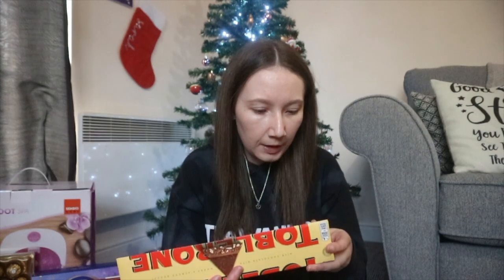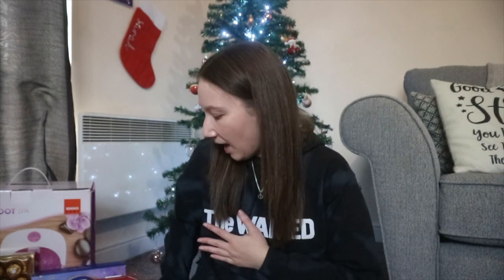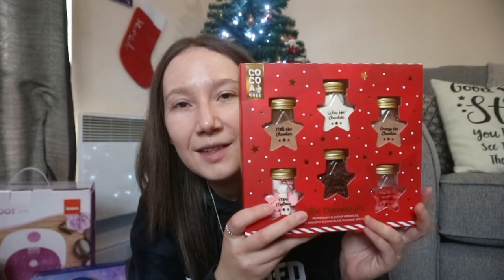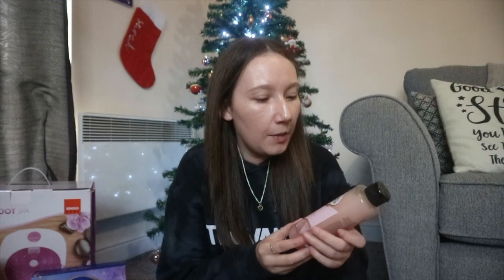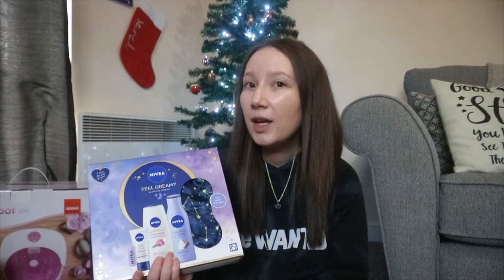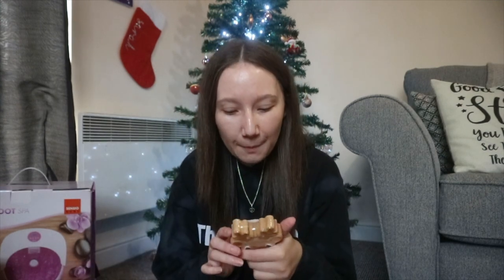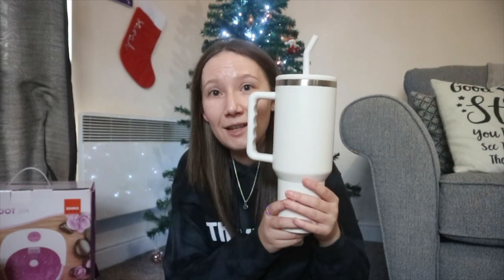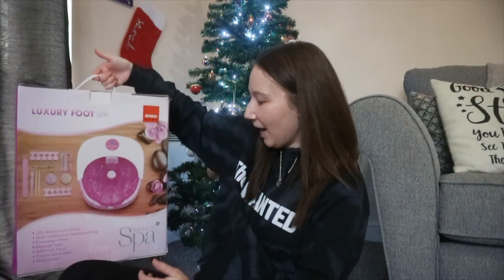What I Got For Christmas 2023